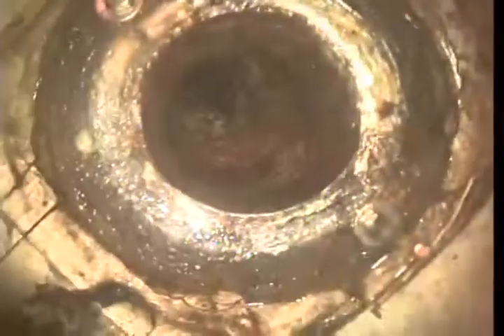Job# 35372532 Pt.2